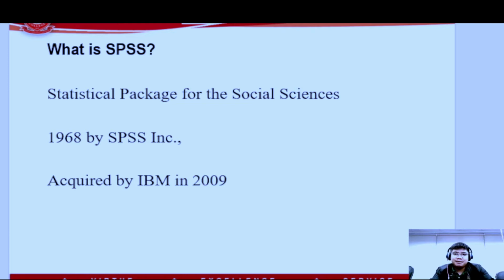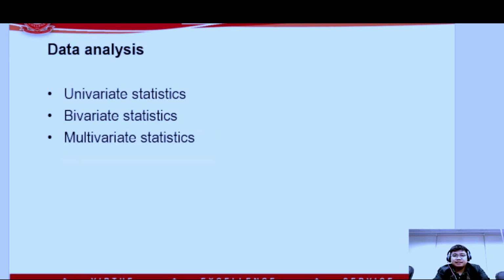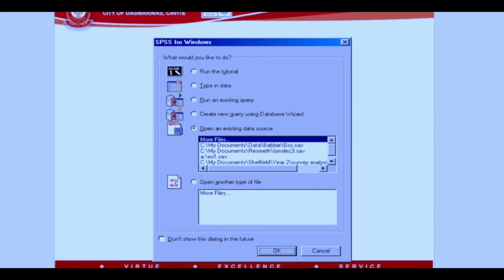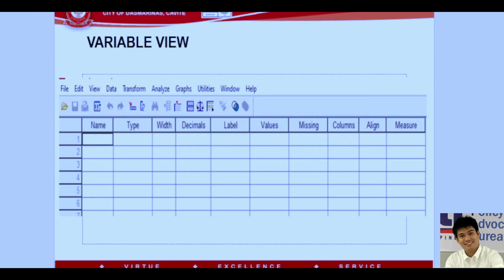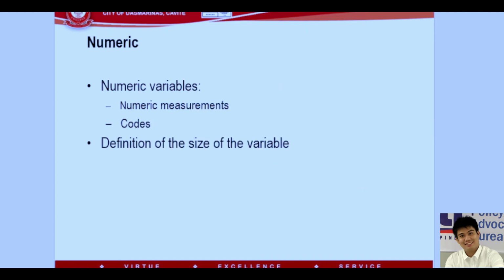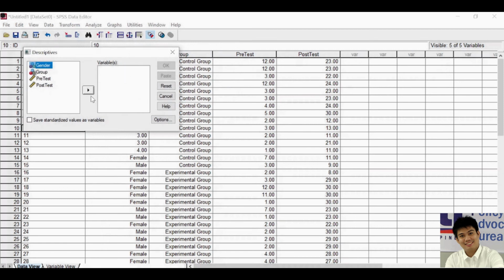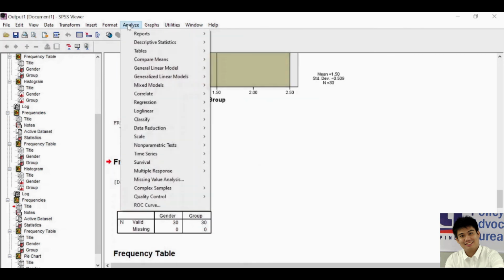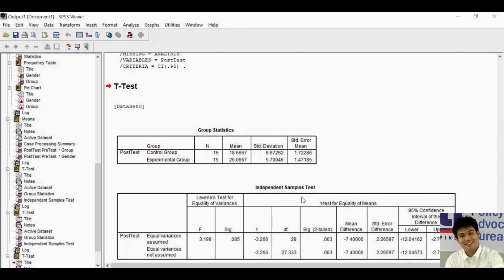INTRODUCTION TO SPSS